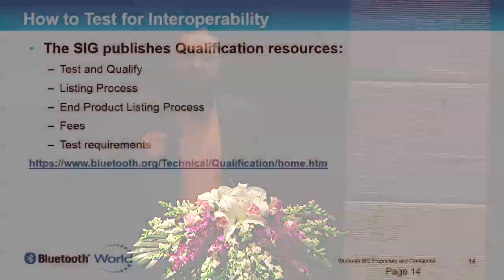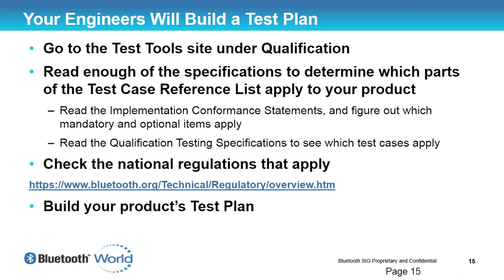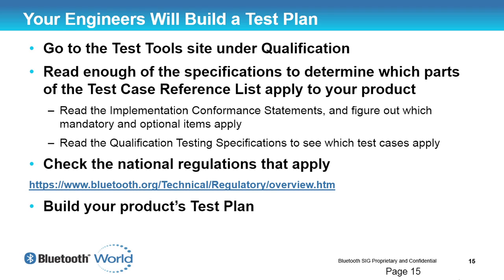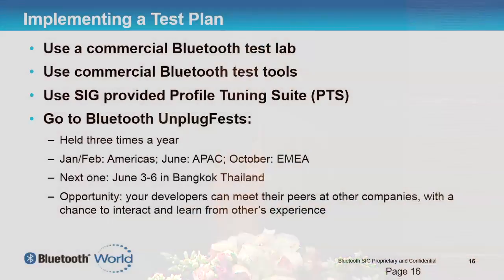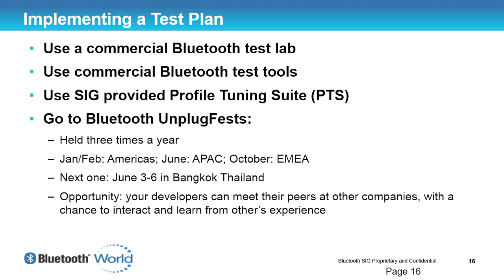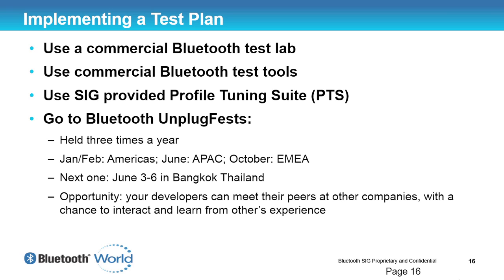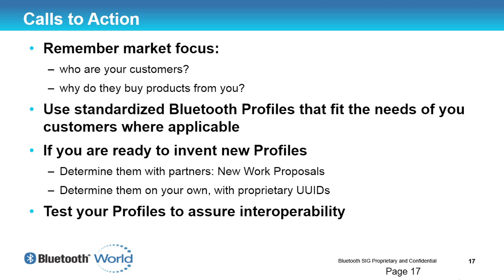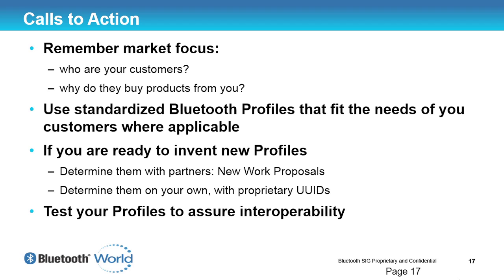Profiles & Interoperability | Ch. 4 - Testing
Robin Heydon from Cambridge Silicon Radio goes over Bluetooth testing. Recorded from Bluetooth World 2013.